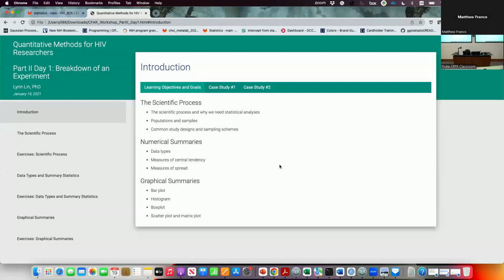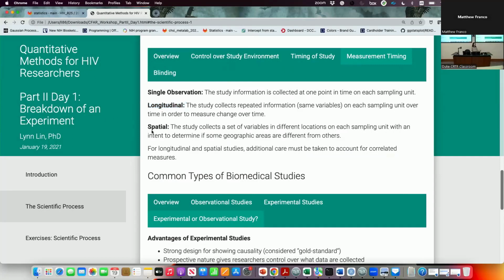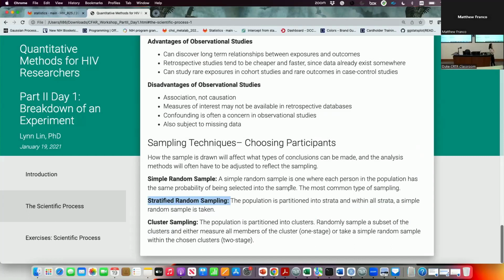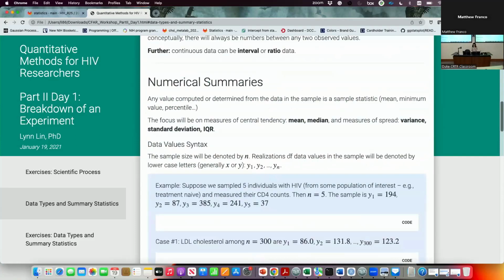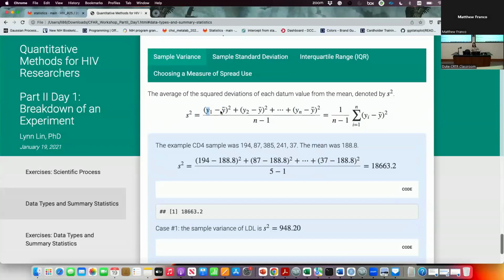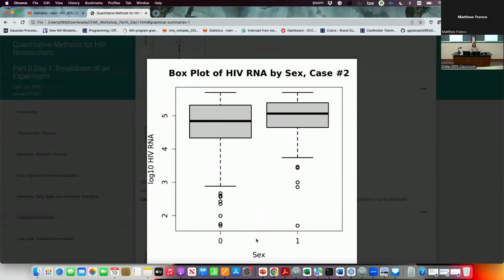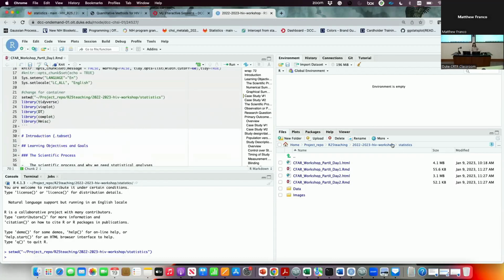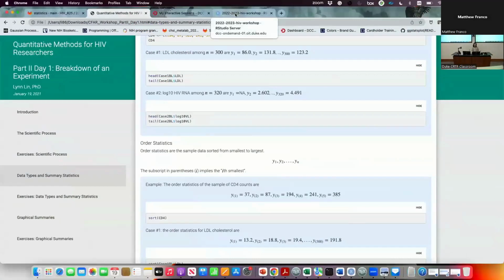Quantitative Methods for HIV Research Workshop Series - Breakdown of an Experiment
Quantitative Methods for HIV Research Workshop Series
Part II: Statistics Science
Breakdown of an Experiment